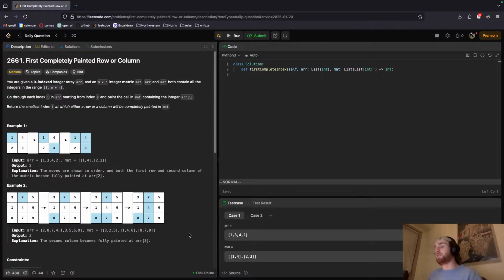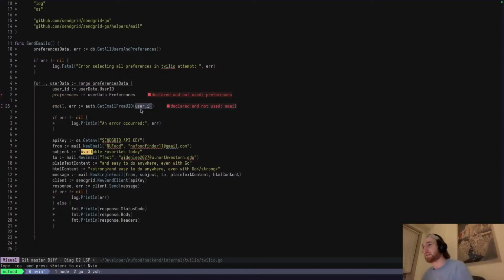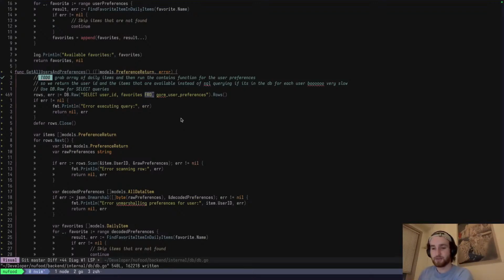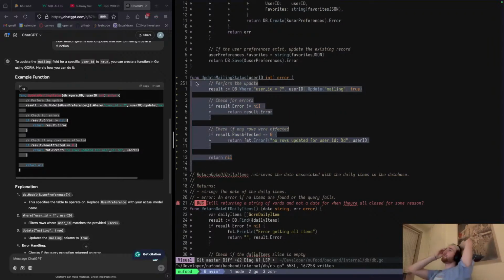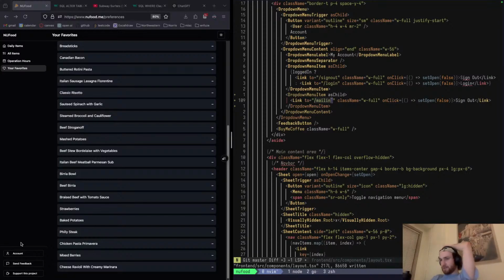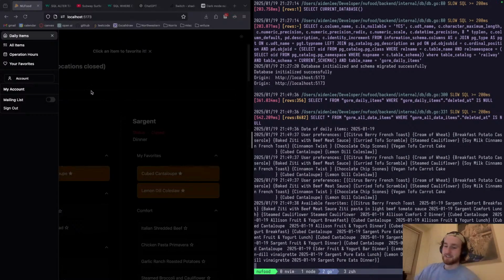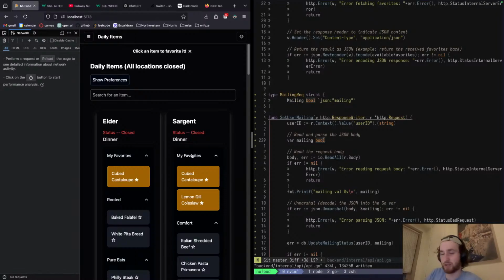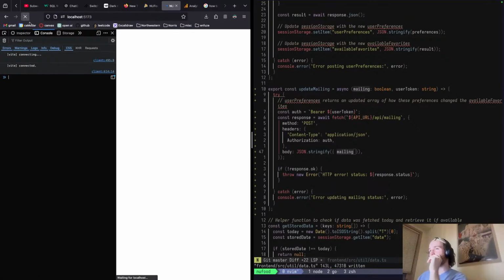Coding everyday until I get a job #35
maybe leetcode then twilio integration short stream :p